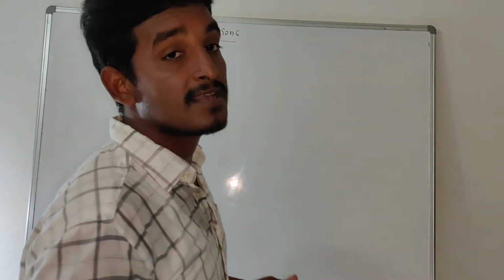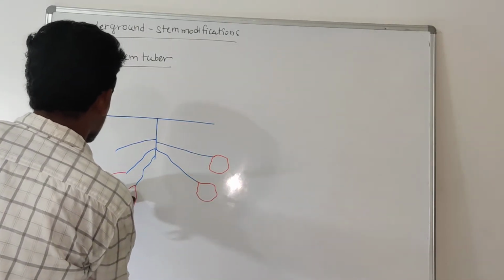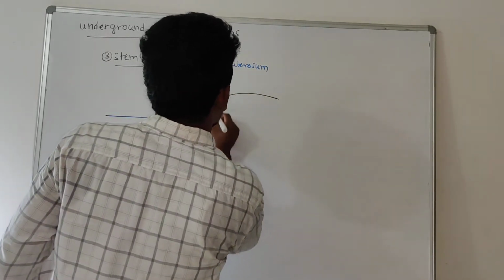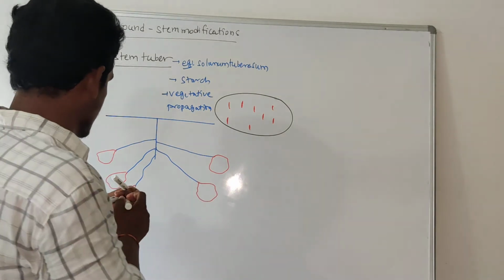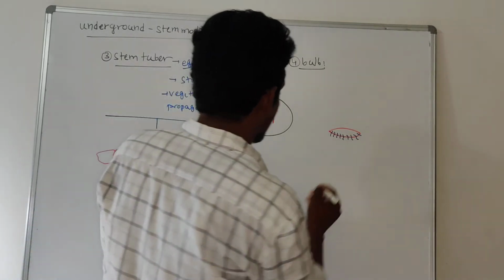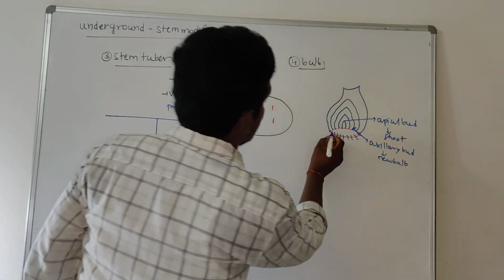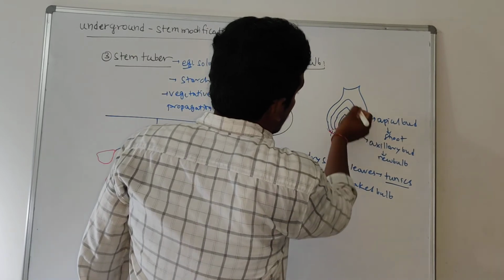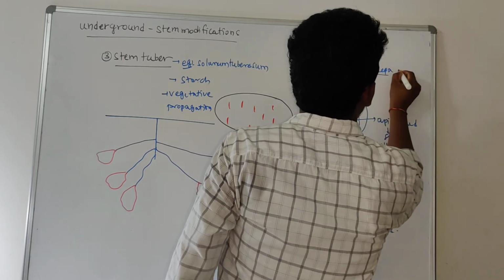Morphology of flowering plants - under ground stem modifications,stem tuber,bulb